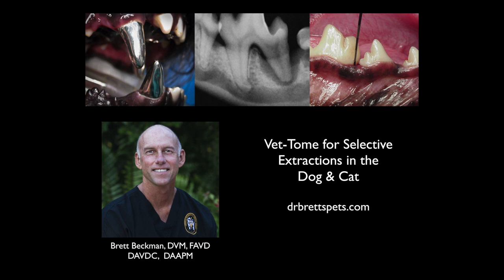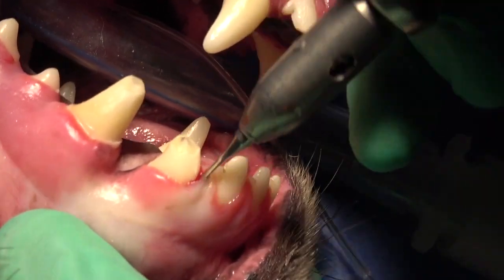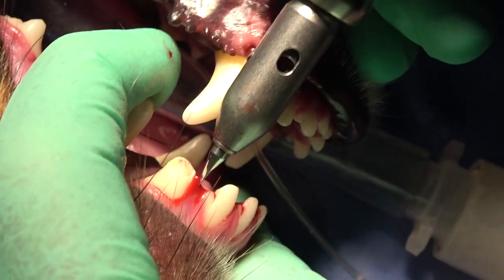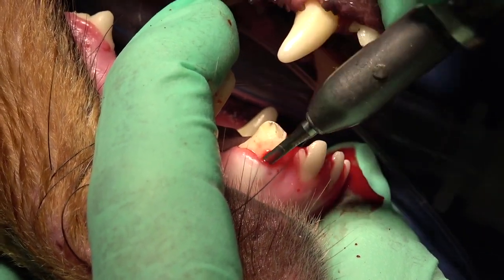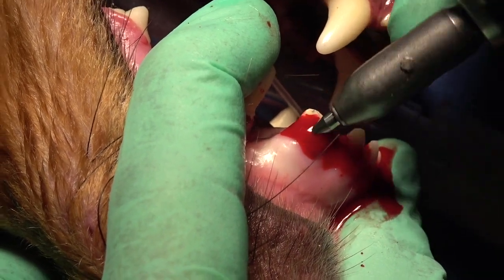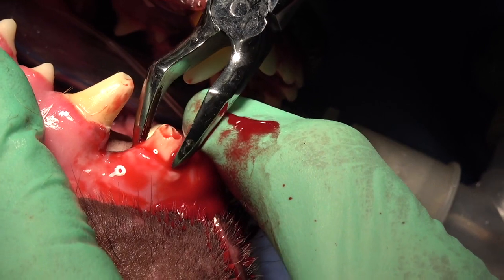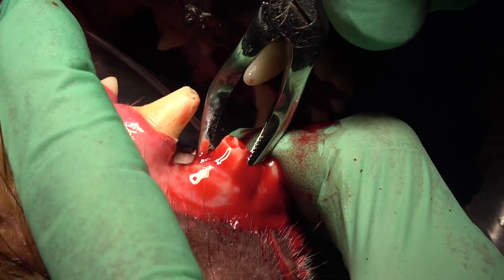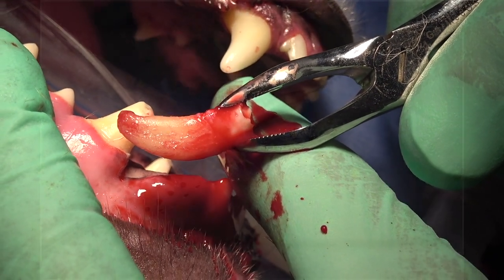Veterinary Dental Vet Tome for Extraction of Lateral Maxillary Incisors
The iM3 Vet-tome is a major advancement in tooth extraction. The Vet-Tome is an automated periotome with foot pedal operation that offers precise tooth extraction with minimal or no alveolar bone loss and less trauma.